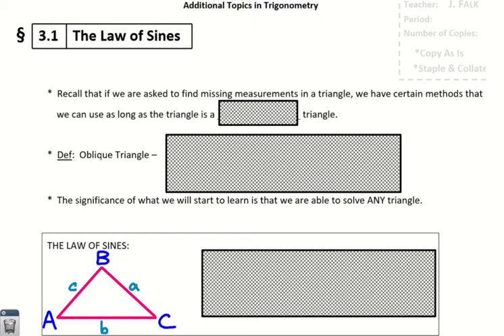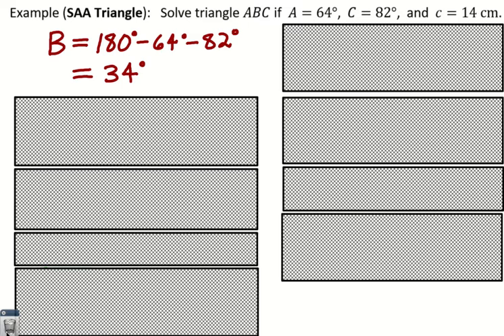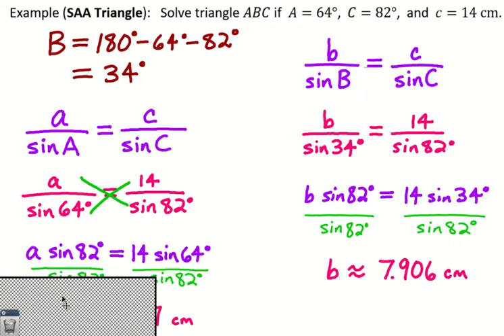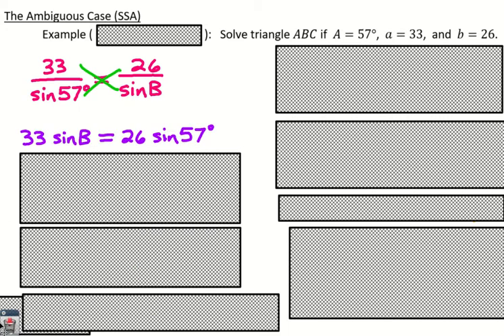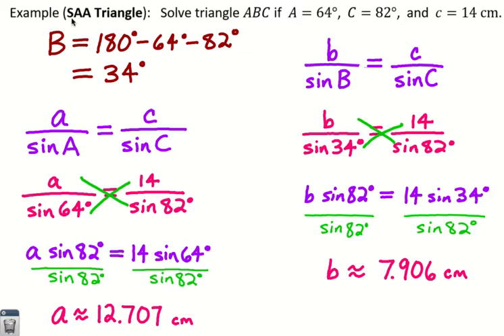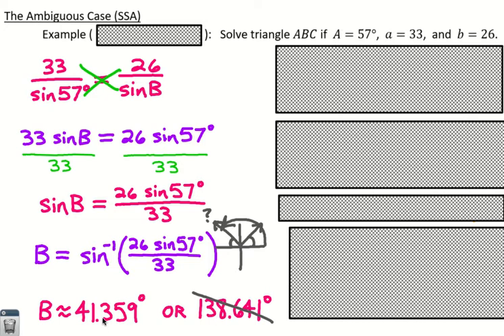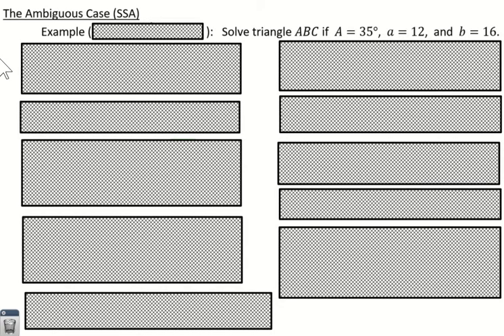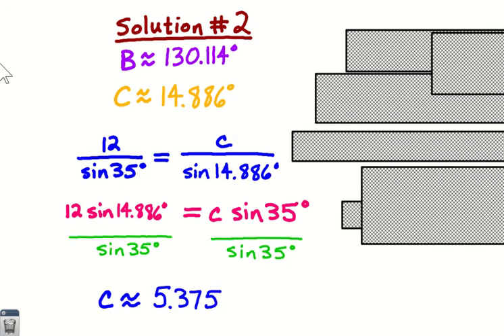Precalculus 3.1 - The Law of Sines